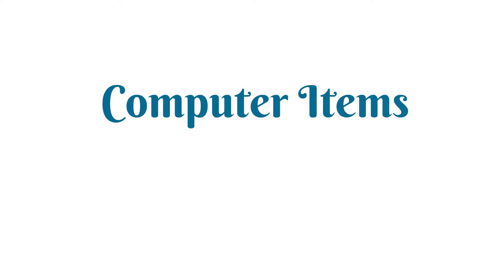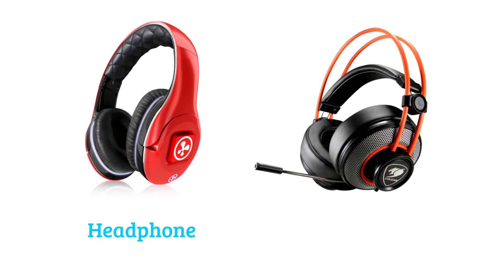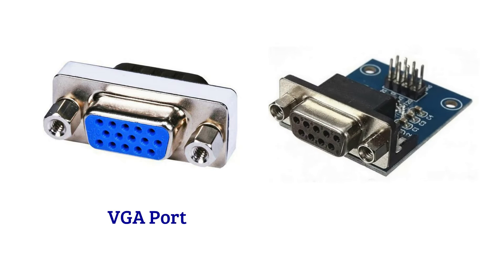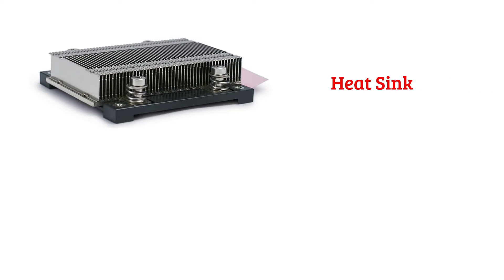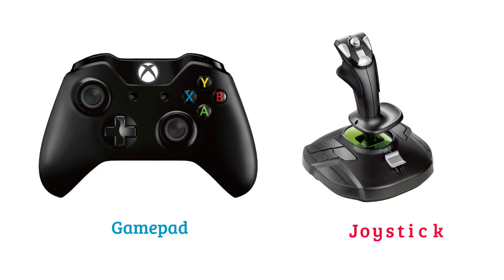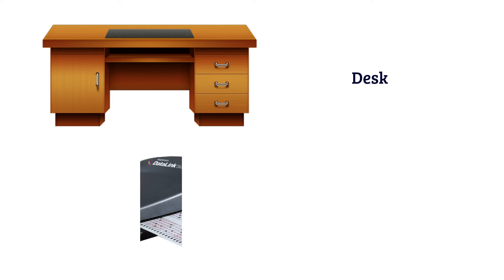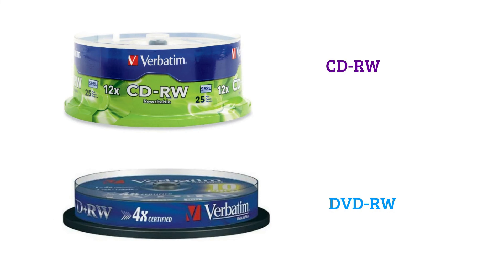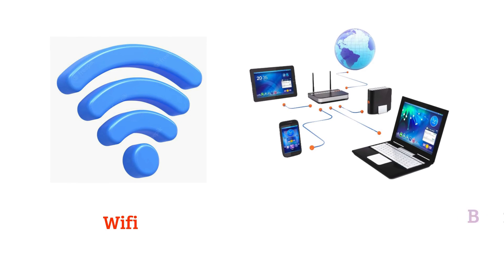Computer Items Vocabulary ll 120 Computer Items Name In English With Pictures ll Computer Parts Name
In this video I have shared about  120 computer related items names in English with pictures. This video will help you to enhance your vocabulary as well as knowledge.

Computer Parts
parts of computer
computer parts names and pictures
computer parts and names
Images for computer parts
computer hardware parts
computer hardware
output devices
input devices
Learn hardware,computer ports
Parts Of Computer
Computer Part Names
Computer Parts
computer
parts of computer for kids
parts of computer for children
kids computer videos
learn computer parts
computer parts for kids
computer parts for children
Computer Parts in English
computer items
computer items name
computer items vocabulary
computer vocabulary
learn vocabulary
 bisu's world

        1. Cleanpng.com
        2. Kindpng.com
        3. Vipng.com
        4. Stickpng.com
        5. Pngitem.com
        6. Pngwing.com
        7. Commonwikipedia.org, etc